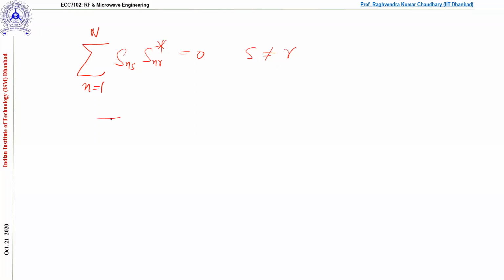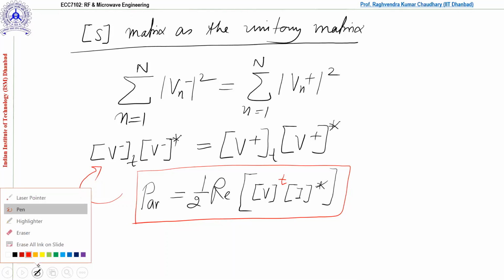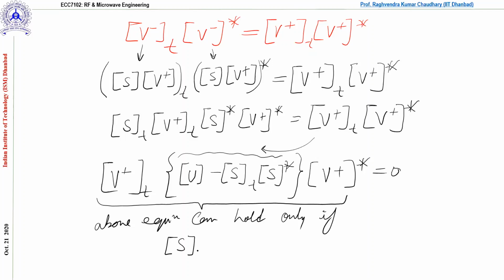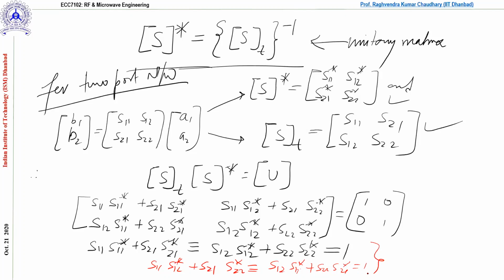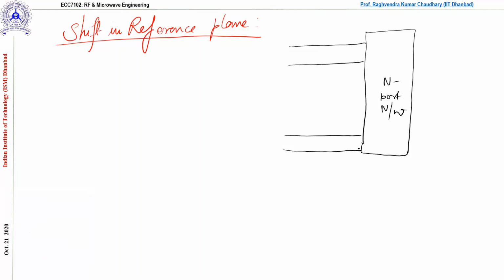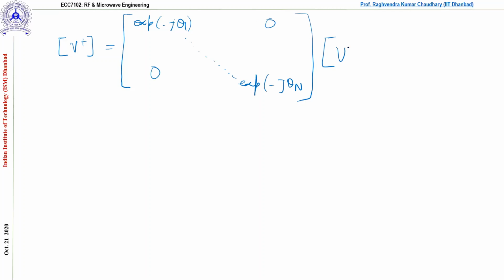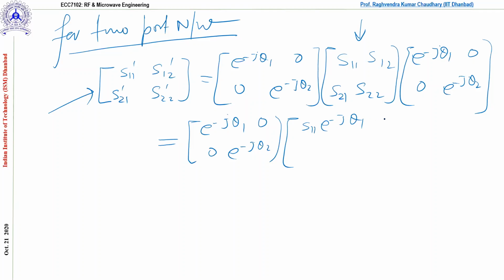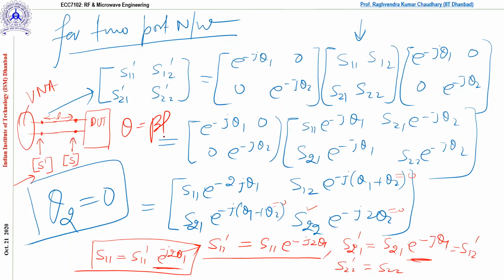Lecture ECC-17102: S-Parameters (Part - III)